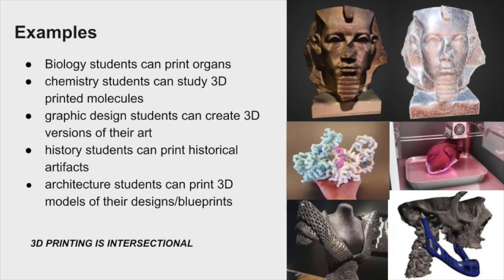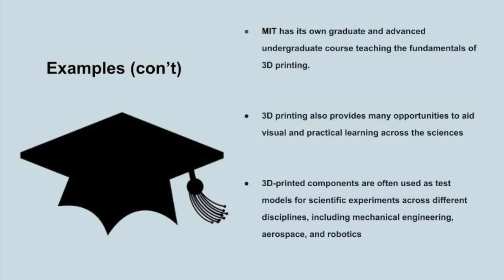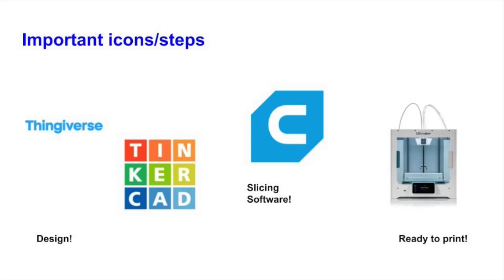3D Printing @ X - Part 1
Learn about 3D Printing at StFX's Angus L Macdonald Library